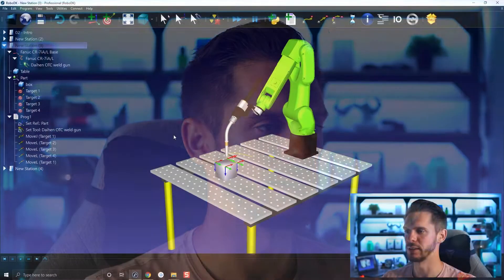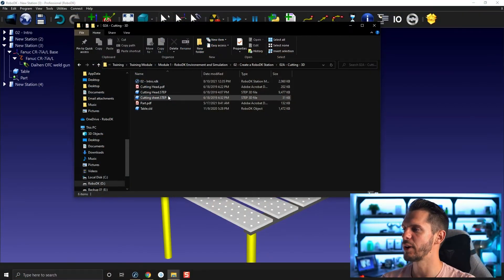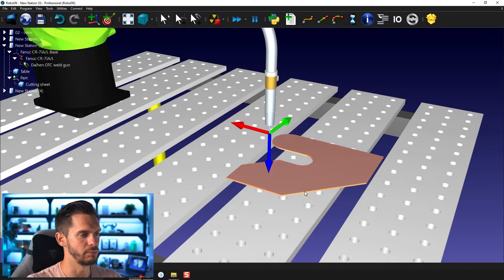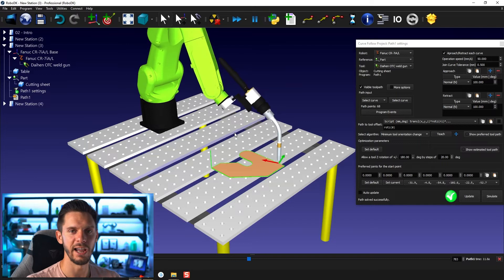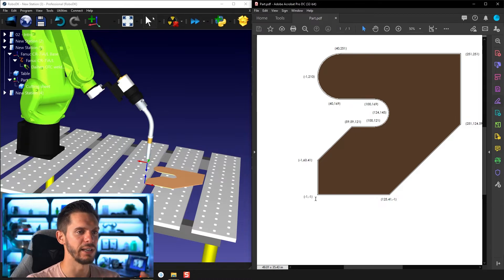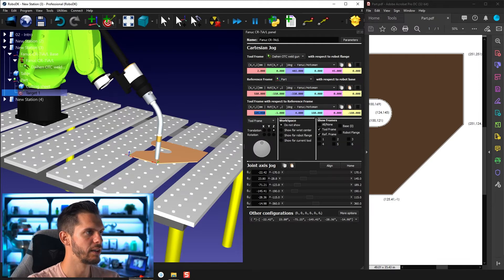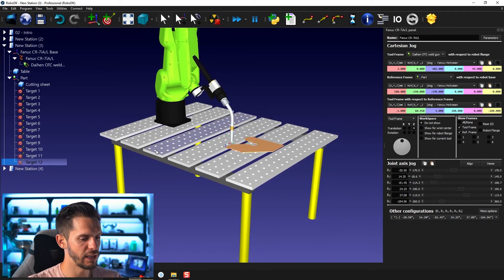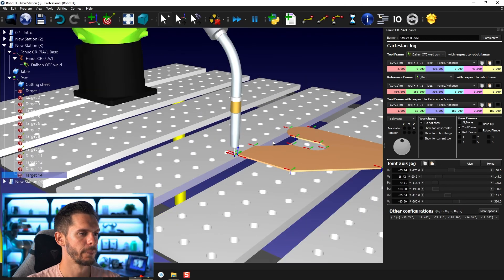Basic Path from Part - Course 2.04 - RoboDK Academy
With this RoboDK video series, you will follow different professional training courses and learn how to take full advantage of the software. In this video, you will explore how to import custom parts and how to manually create a path for a basic cutting application.

Table of content:
00:00 Introduction
00:24 Station Overview
00:43 Import Custom Part
02:15 Cutting Path (Advanced)
04:30 Cutting Path (Manual)
05:28 Create Target from 2D Sketch
08:46 Rename Target Group
08:55 Create Program
09:36 Next Video Teaser